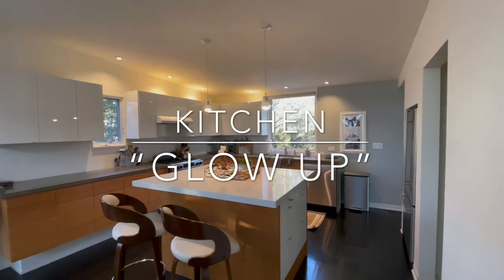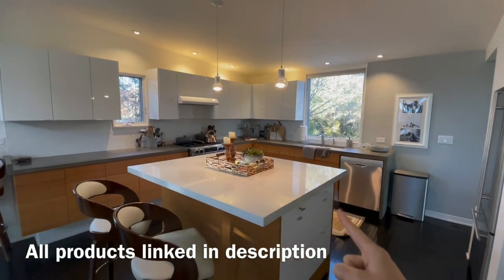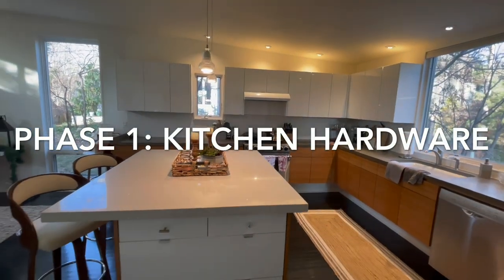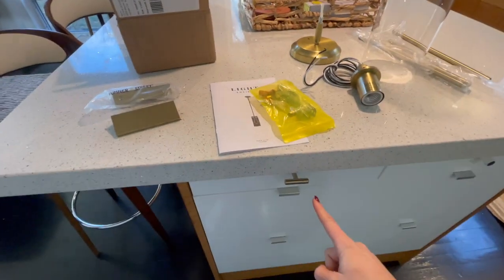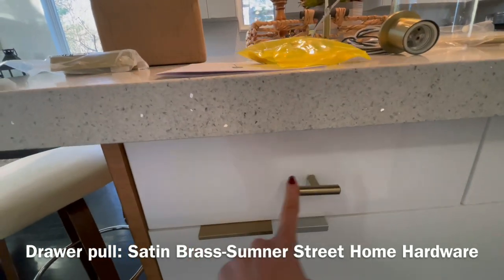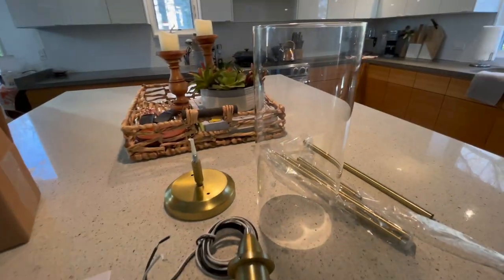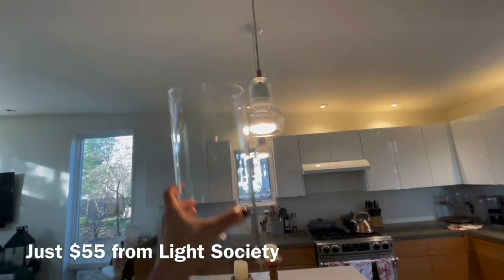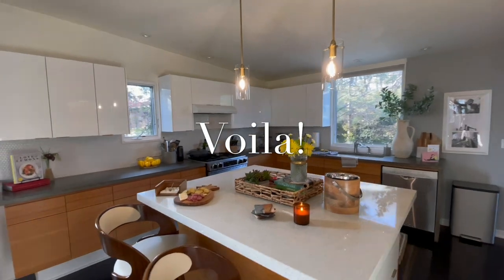INEXPENSIVE Kitchen "Glow Up"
We wanted to "warm up" our kitchen with some new, gold-toned hardware, white paint, and practical conveniences that make the whole space more efficient. I broke this video down into 3 phases:
1. Kitchen hardware: new pendant lights over the island and new drawer and cabinet pulls
2. Dining area and bar: new Sputnik light fixture, paint and tile over the bar, as well as round dining table and wooden chairs from Nebraska Furniture Mart. We also did a TV and sound bar so that people can congregate in the kitchen comfortably.
3. Kitchen Nook: Painting white, removing cabinets, install custom wood cabinets and mini fridge from Nebraska Furniture Mart, and install light fixture LINKED

TO SHOP MY FAVORITE AMAZON STOREFRONT
TO REQUEST A PERSONAL SHOUTOUT ON CAMEO